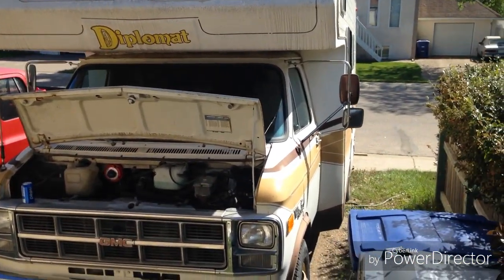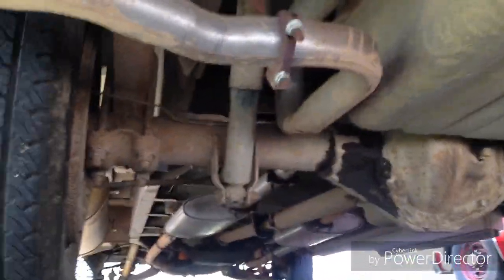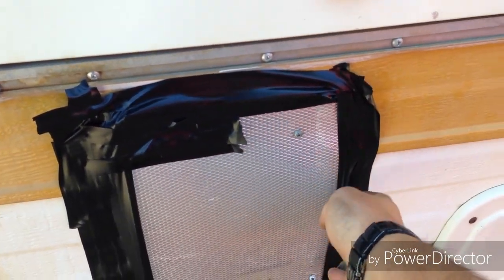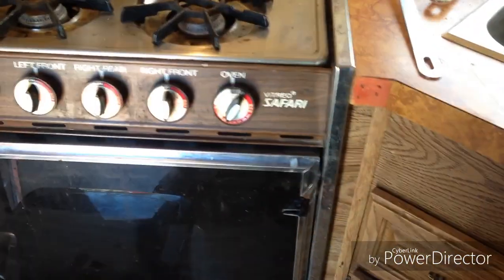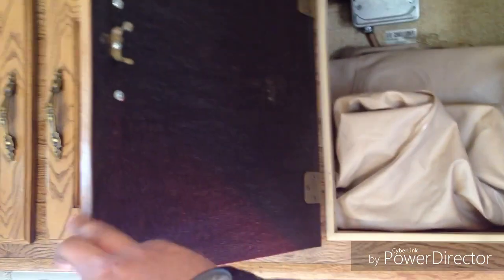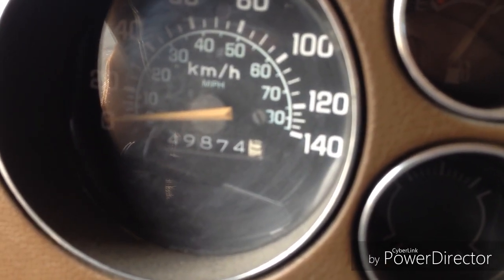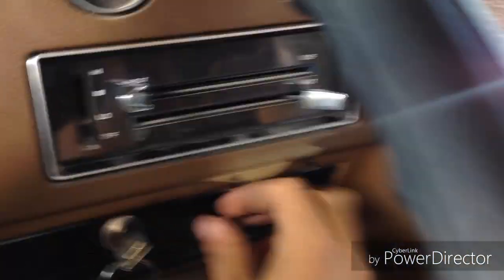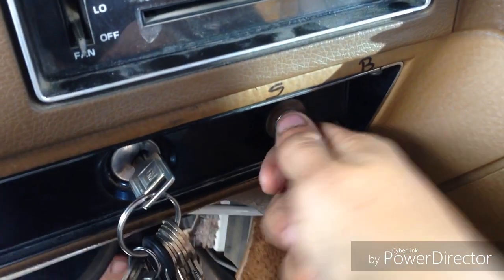1978 GMC Diplomat Motorhome Walk Around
Walk Around of my 1978 GMC Vandura G35 1 ton dual rear axle motorhome with the Diplomat camper model on it